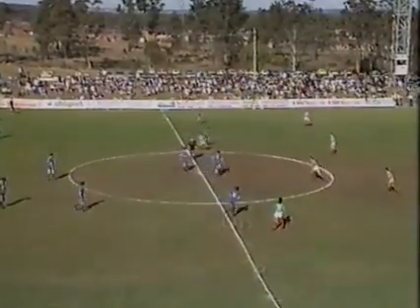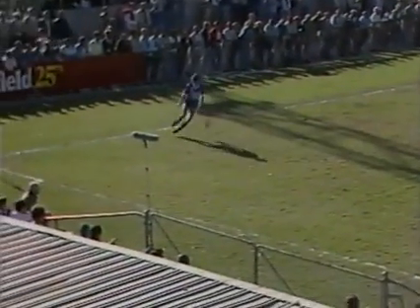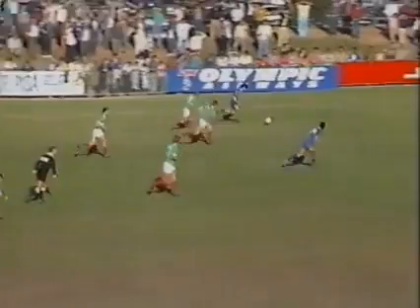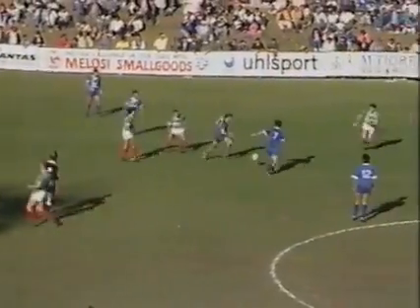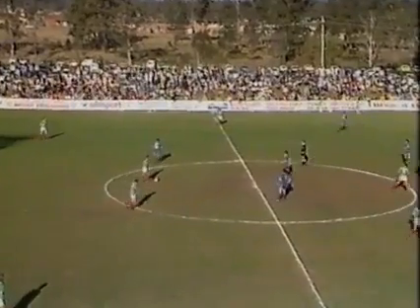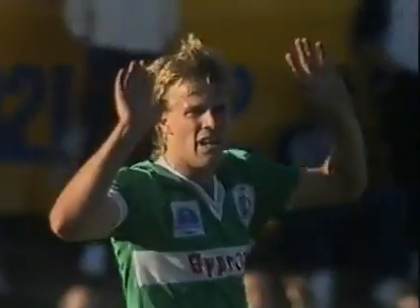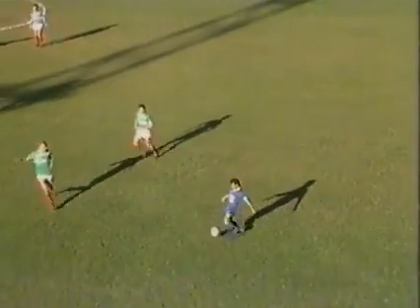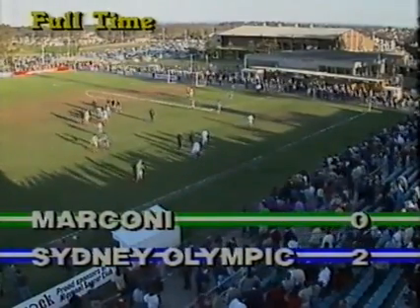NSL - 1986 - Marconi 0-2 Sydney Olympic